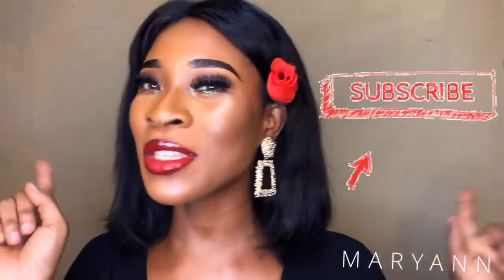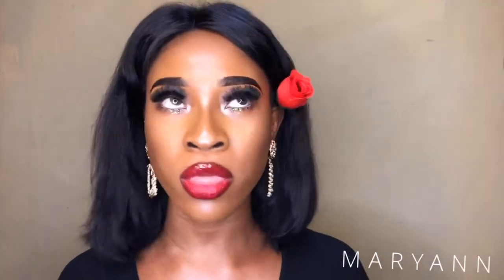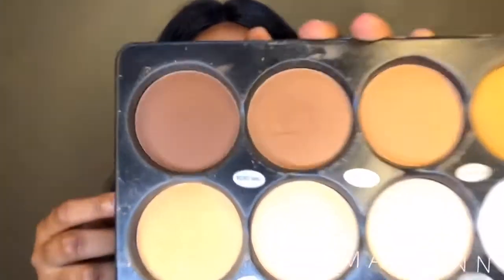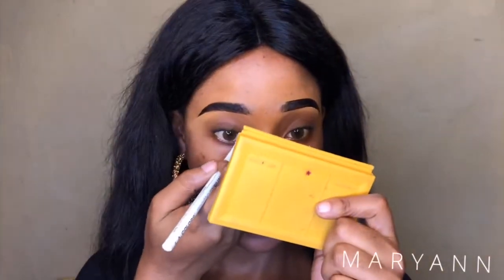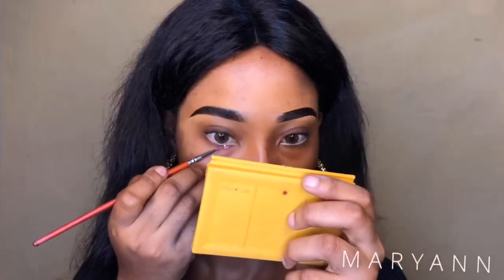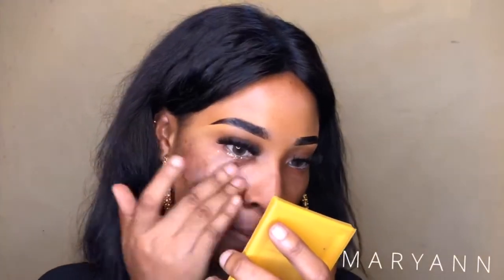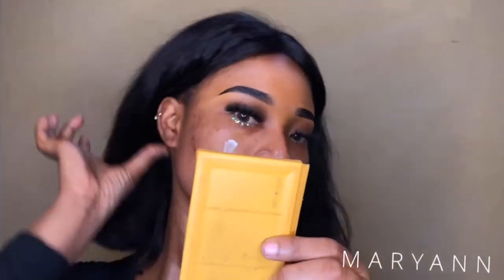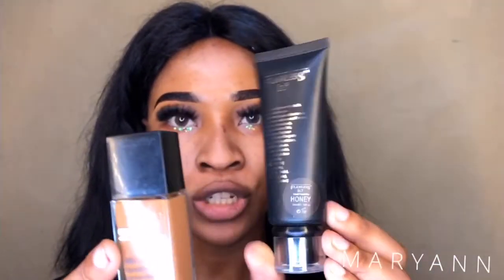VALENTINE’S DAY COLLAB WITH ANIKE_XO